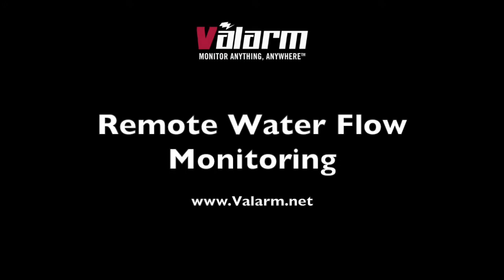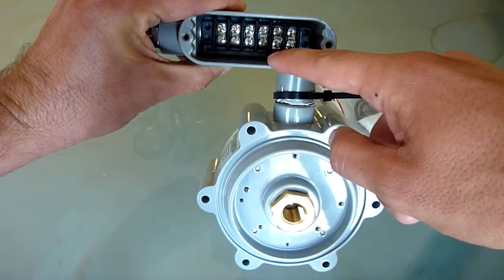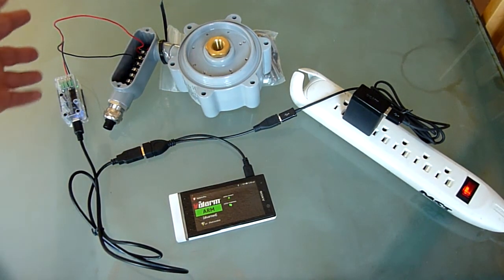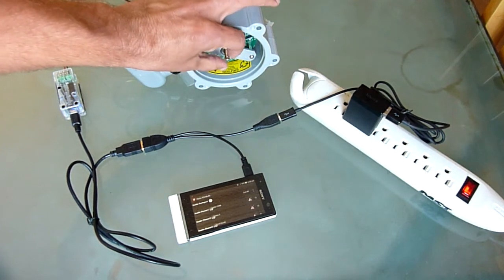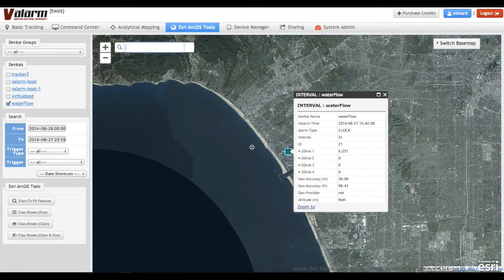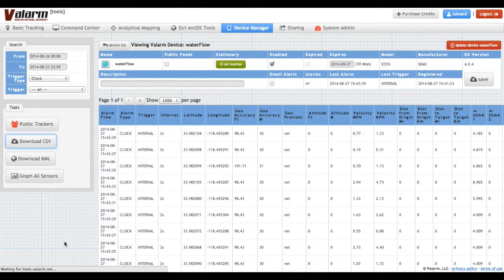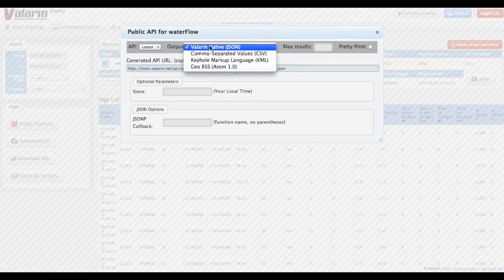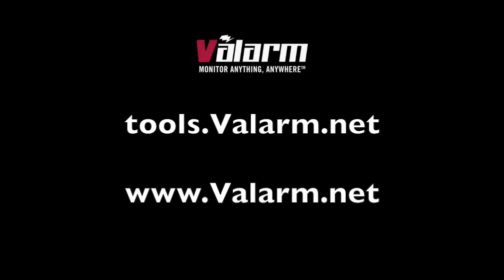Water Resources Management - Industrial IoT - Remote Water Flow Monitor McCrometer Flowmeter Sensors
Learn here how to do affordable remote water flow monitoring with Valarm! You can get the Valarm Pro app

Voiceover / Transcript:
Hello, this is Edward from Valarm. In this video you’ll see how to do remote water flow monitoring with Valarm. This is a McCrometer E7000 water flow rate sensor. It outputs 4-20mA, an industry standard for sensors. The output is linear with flowrate and since it uses a 2-wire 4-20 mA signal, the sensor readings can travel up to a mile, around 5000 feet or 1.5 kilometers.

Inside the junction box on the water flow sensor you’ll see 2 screws where you will connect a Valarm compatible Yocto - 4-20mA sensor adapter. Here I’ve matched up the red and black connections to the 4-20mA sensor adapter, which plugs in via USB to an Android device running the Valarm Pro app. In this setup you also see a Valarm Y cable that allows the Android device to charge at the same time as it is talking to sensors via USB OTG Host mode. You also see here the Sony Xperia U ST25 phone, one of our favorite devices for dedicated deployments!

Now for the initial configuration of Valarm with this water flow sensor we’ll go to All Settings, Yoctopuce, then 4-20 mA, all inside the Valarm Pro app. Since I’ve got everything plugged in and ready to test I’ll enable Yoctopuce sensors then click the Scan All button at the top of the 4-20mA screen. You’ll see that the sensor is properly detected and also get a current sample reading. Now I’ll emulate waterflow by spinning the drive shaft by hand, which will normally be spun by water and a propeller once it’s installed in a pipe. Now when I click scan all again you see the reported sensor values changing between a low of 4 and and high of 20 depending on how fast it’s spinning.

Now where’s the data? The Android device with the Valarm Pro app is linked to the Valarm Tools Cloud website and uploads the sensor data . You can view your real-time sensor data on Valarm Tools Cloud from any device with a web browser. Here you see that the water flow data we just collected was all geotagged with latitude, longitude coordinates and we can also see where the sensor readings happened on a map. Here’s a tabular view of the Valarm data collected at regular time intervals. You can download this time-stamped data with one click in CSV or KML format. You can also graph the sensor values and see exactly when certain values like highs or lows were hit. To download a CSV file with your sensor data just click the Download CSV button and then you can do further analysis, statistics, and decision-making with your sensor data in applications like Excel, Matlab, SPSS, SAS, or Esri ArcGIS.

You can also do real-time sharing or forwarding of your Valarm sensor data using our APIs. This is easy to do: just turn it on in the device manager then click the ‘generate URL’ button to create an API URL for JSON (or JSONP), KML, CSV, or GeoRSS. These URLs are updated in real-time and all of your Valarm sensor data is geotagged and timestamped and included as you see in this JSON API example. Using our APIs you can create your own custom maps and integrate Valarm data into your websites using things like JavaScript and JSONP. See the Valarm blog for step-by-step tutorials with more on exactly how to do this.